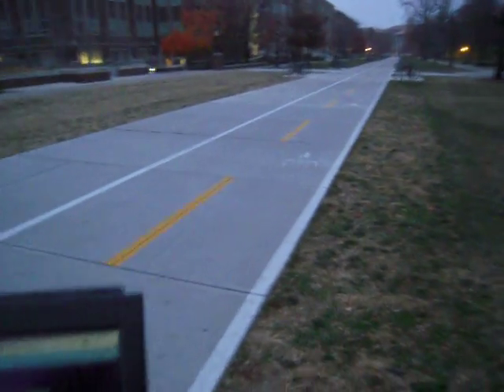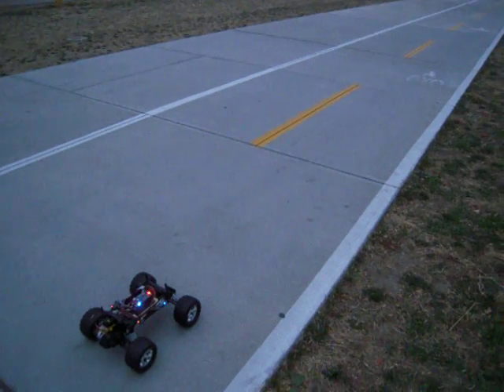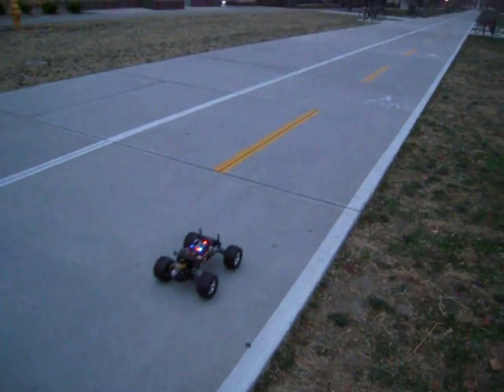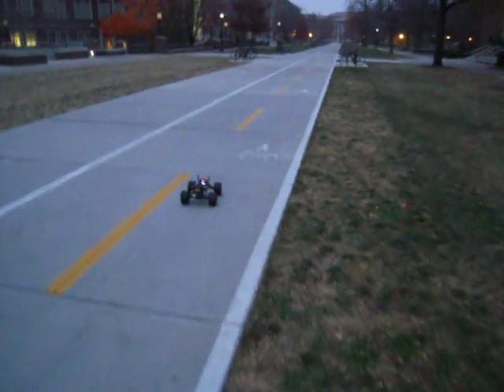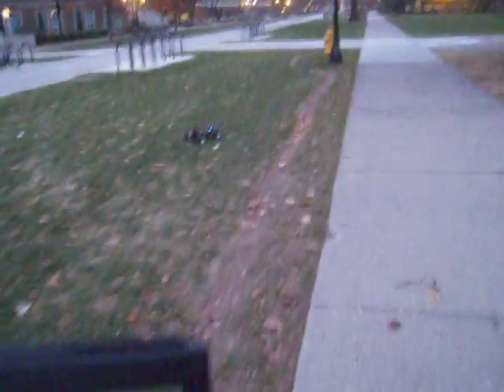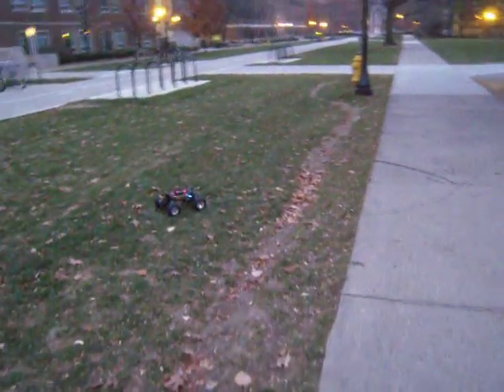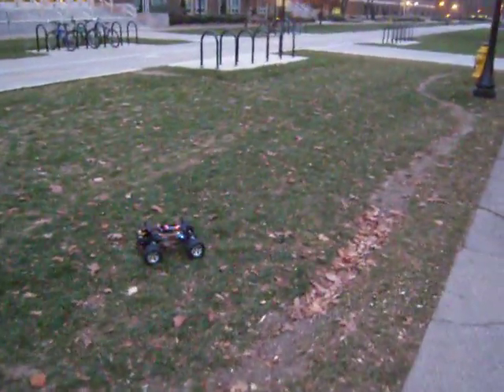ArduPilotMega (Mavlink branch) / QGroundControl RC Car Test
The new ArduPilotMega Mavlink branch with the latest QGroundControl development branch enables the operator to dynamically load waypoints and set gains in flight. To test out the communication we setup a small ground based experiment with an RC Car. No gains were changed from the default ArduPilotMega gains. Also the inertial navigation code was used between GPS updates but the GPS reset the position/ velocity when each GPS packet was received. This led to some oscillations that will be corrected in later tests. The autopilot trim throttle/ steering is set at the beginning of the experiment using the autotrim feature of the ArduPilotMega autopilot system. At the end of the experiment the trim throttle was insufficient off-pavement and led to the end of the test. More experiments to come! We will be testing out the data-logging and in flight gain adjustment.